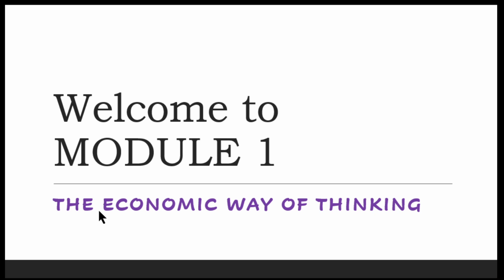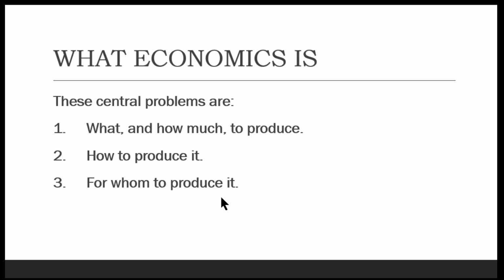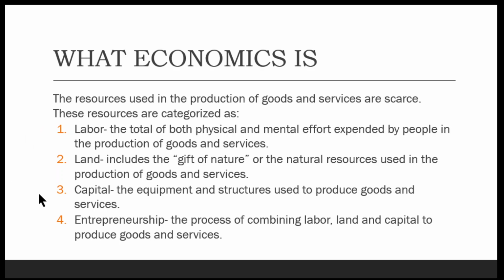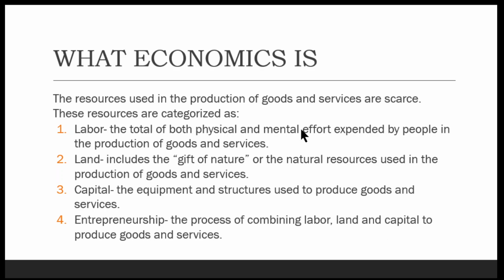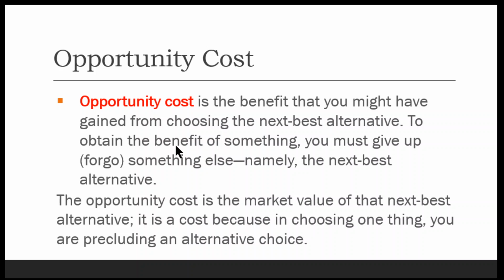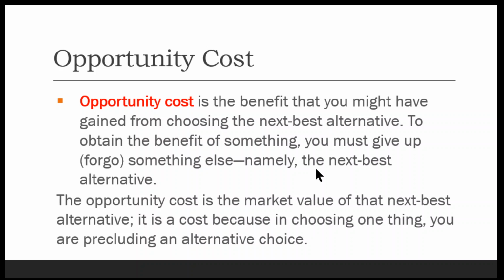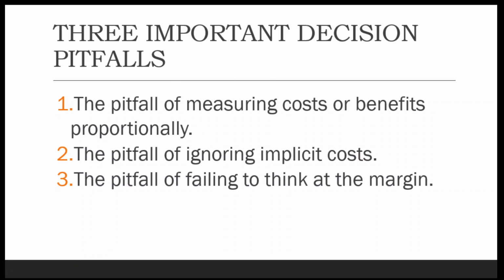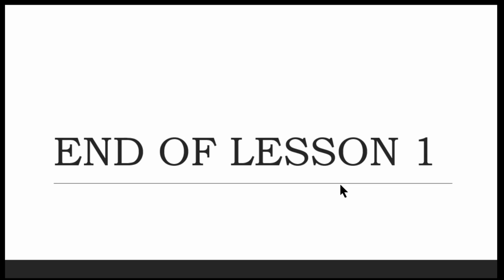BA 1 M1 LESSON 1